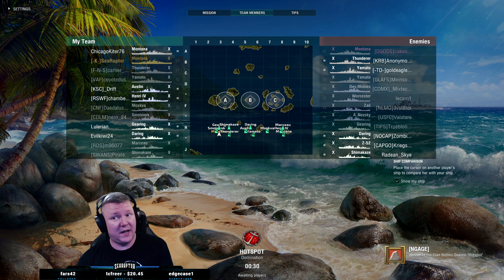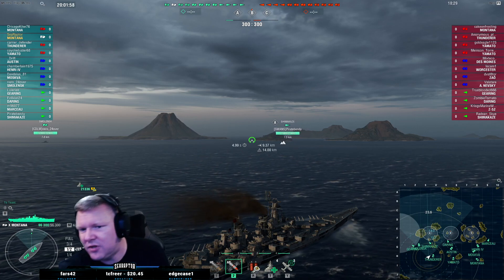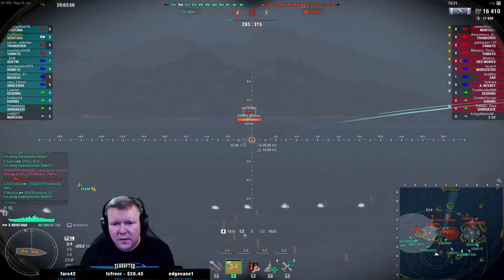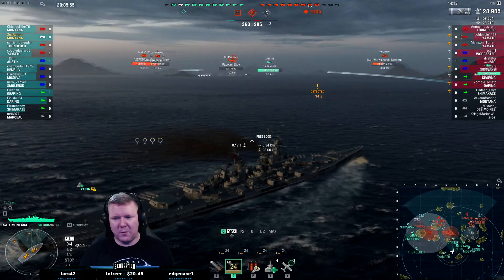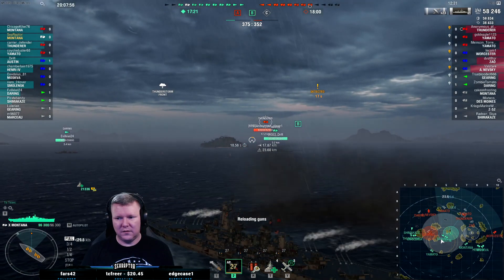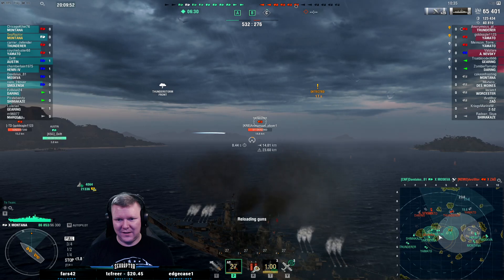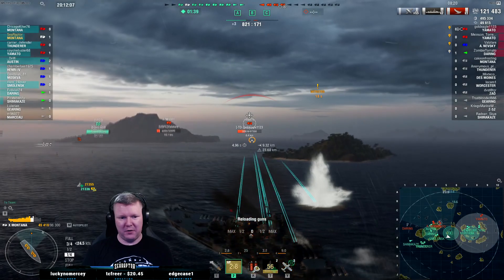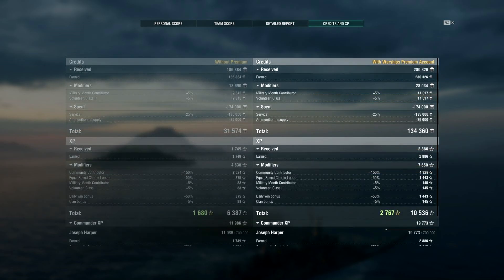World of Warships - Quick Cut: Tier X American Battleship USS Montana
I don't play a lot of high tier battleship, but I've always enjoyed the balanced turret arrangement and overall seaworthiness of Tier X American battlewagon USS Montana.  Iowa has long been a favorite of mine in World of Warships, and Montana is ultimately just a bigger, more heavily-armed Iowa.  I'm using the Deadeye skill in this game, pairing it with the American-only dispersion mod in Upgrade Slot 6 just to see how it plays.  Whew, you can tell the difference.  The enemy team, blessedly, doesn't seem to know that their battleships fire AP, and I get away with some real shenanigans in the middle of the map.

In an effort to keep a better flow of content coming, I'm going to pretty up some of my more interesting Twitch games from a given week and share them on the channel.  It kind of goes against my innate need to have a good-looking finished product, but I'm going to try this and see what you guys think.  These are much faster to produce than my normal stuff, but are a little less polished.